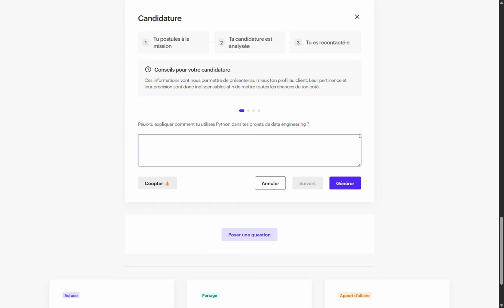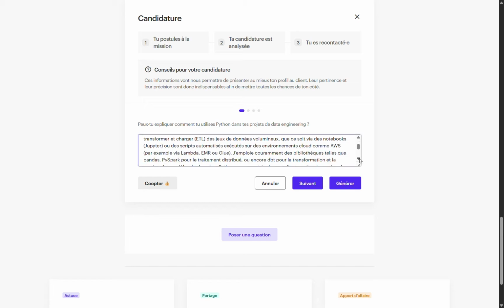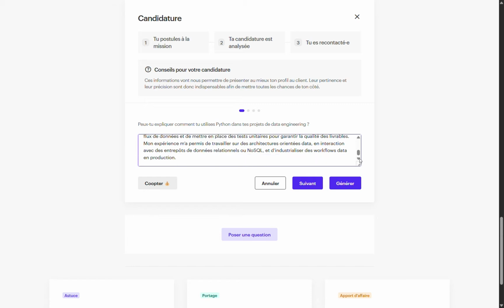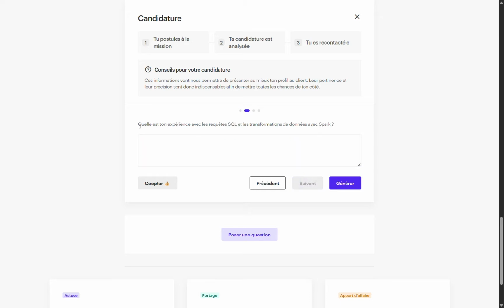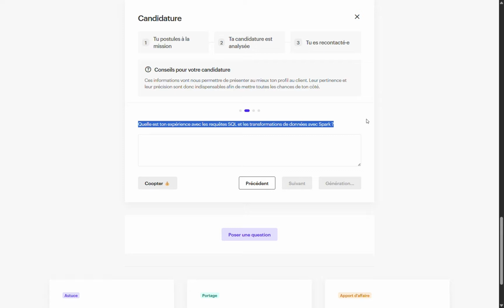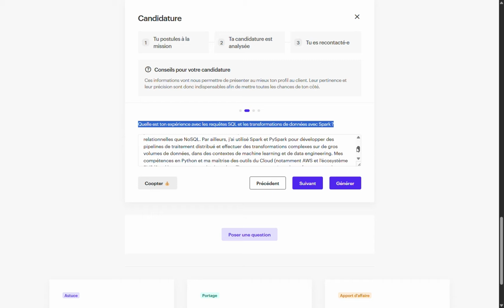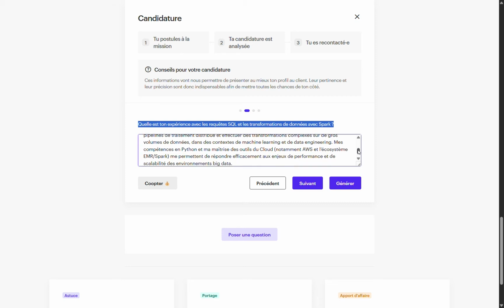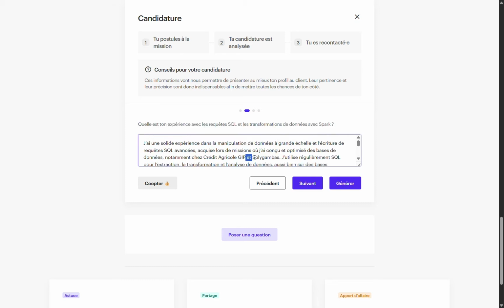Automate Freelance Applications with AI